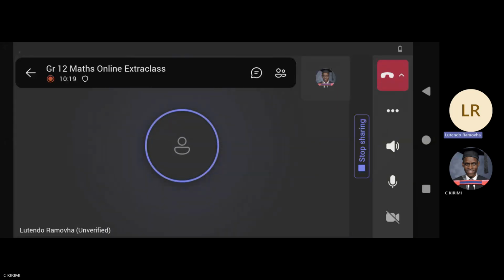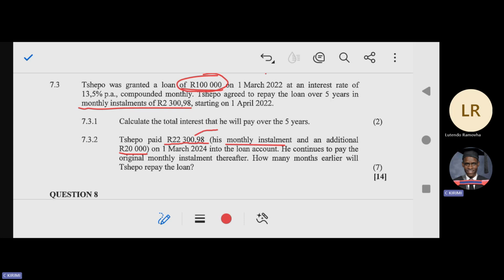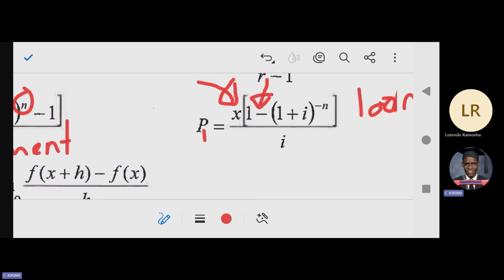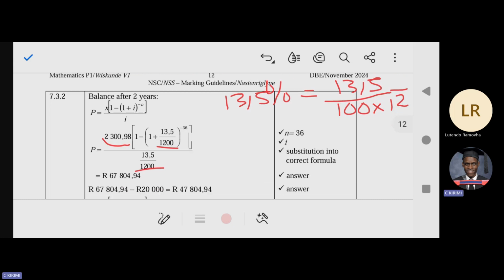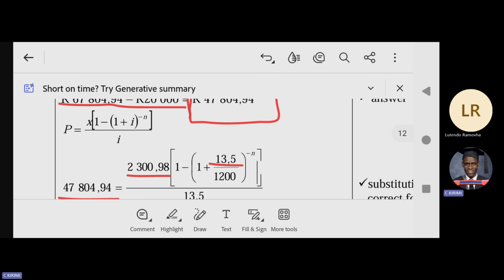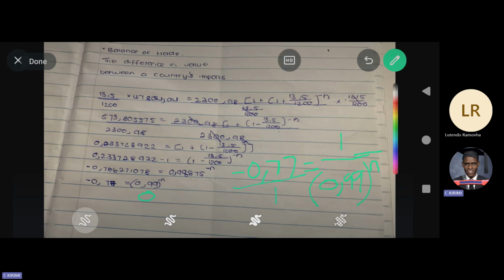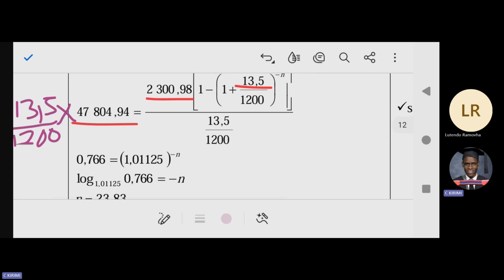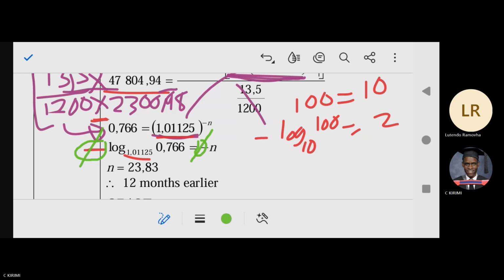Gr 12 Maths ( Finance, Growth and Decay) L2